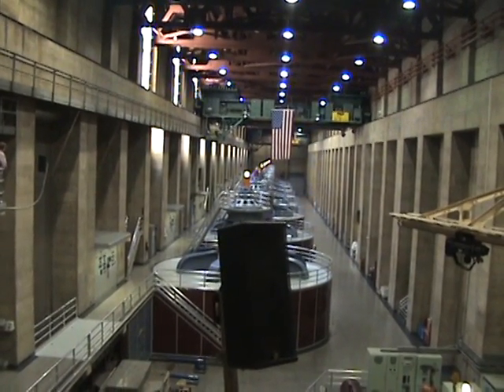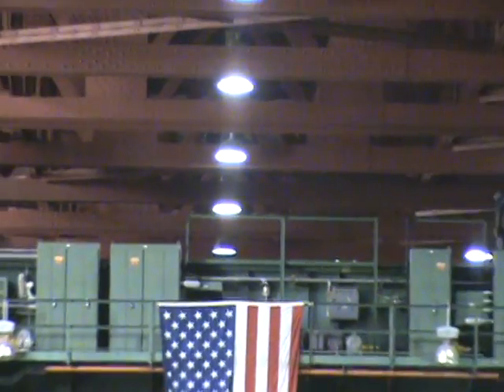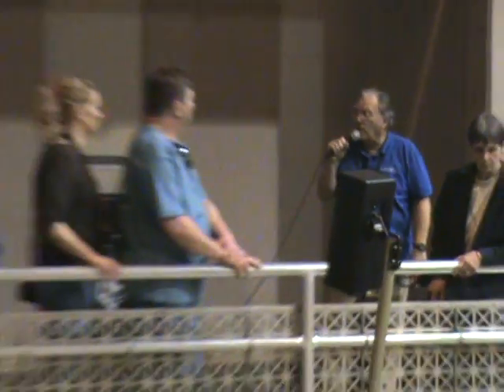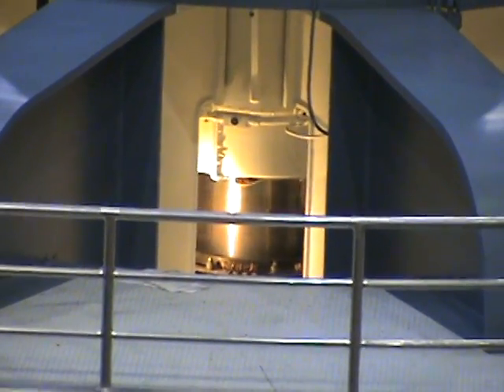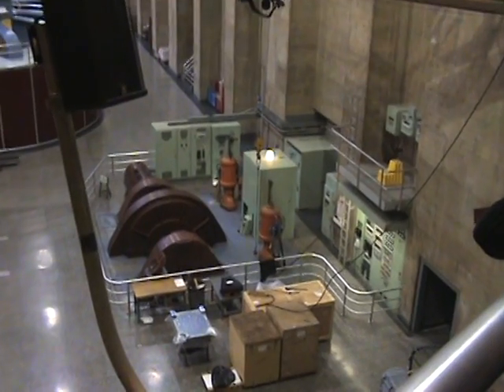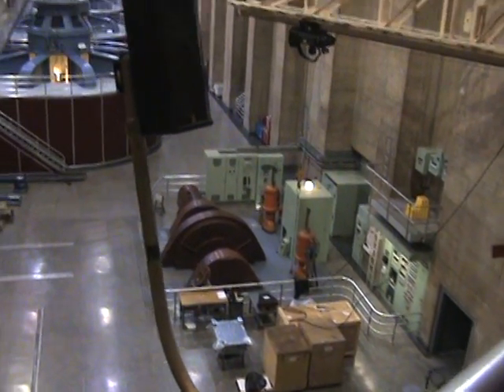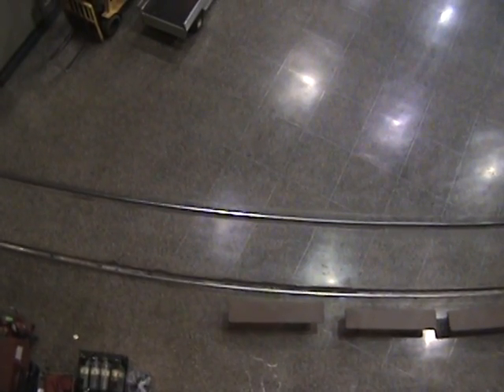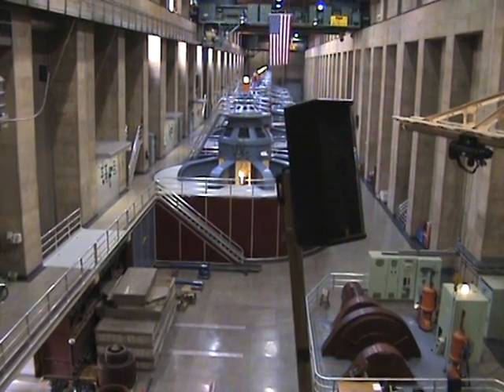Hoover Dam: the turbine room in the powerhouse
Tour guide giving explanation to how the turbines work, with all of the statistics.  Pretty amazing.